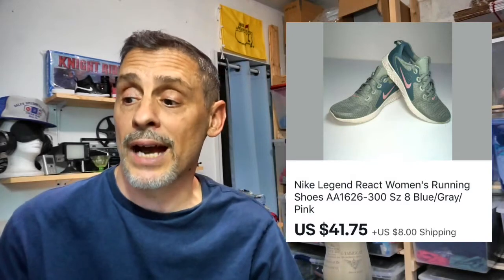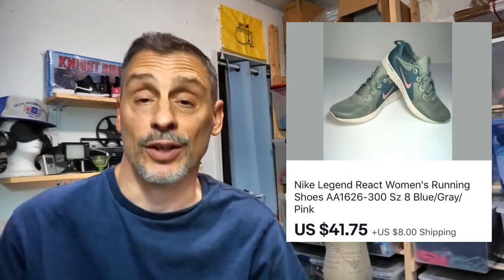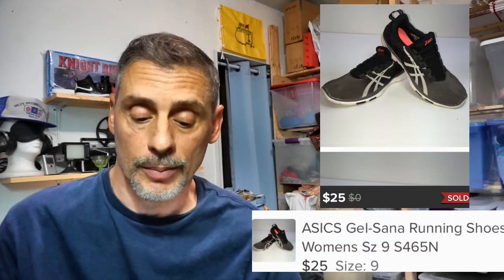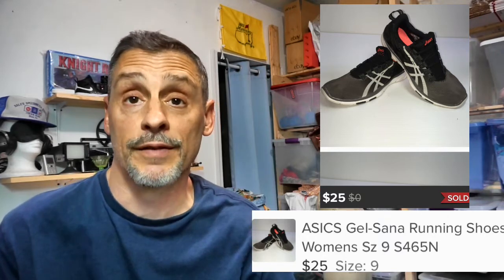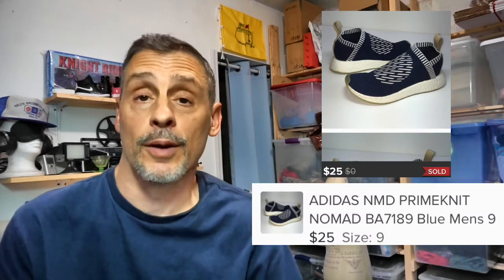Make Money Selling Used Shoes on ebay and Poshmark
These great brands of shoes and sneakers are perfect  to sell on ebay and Poshmark.

More vids.

6x10 poly bubble mailers...
9x12 poly mailers.
12x16 poly mailers...
19x24 poly mailers.

3" Packing Tape.
12" x 700' Bubble wrap.

 1/2 Sheet Self stick labels

For Book Scanning Join SqoutIQ...
Book Sourcing Tools...
Opticon opn 2006 scanner...